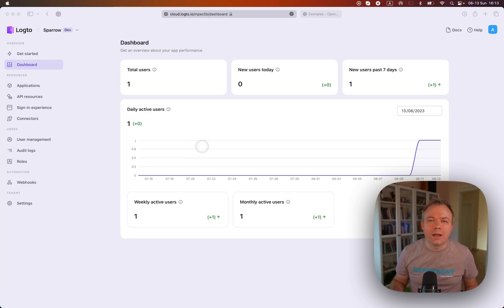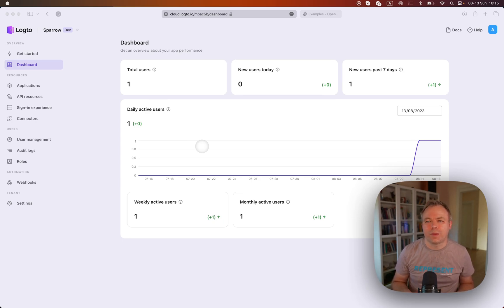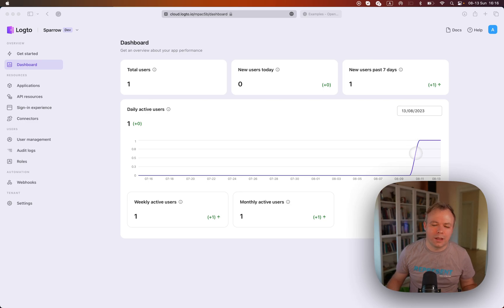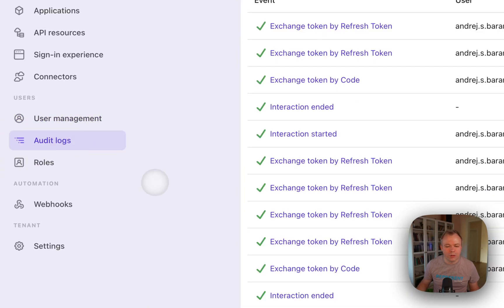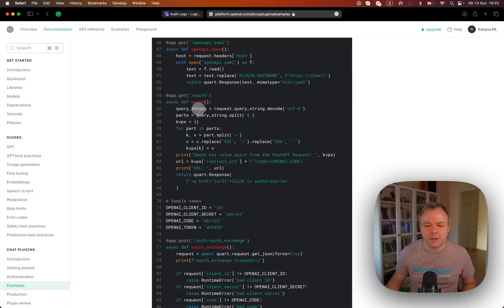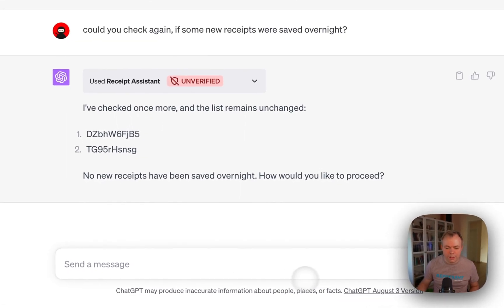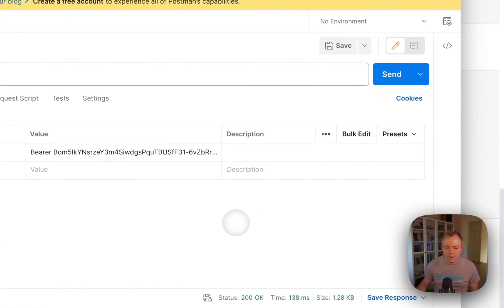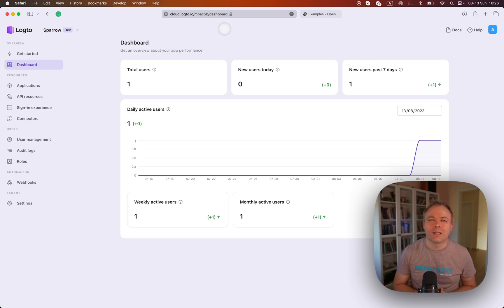ChatGPT Plugin OAuth with Logto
You can setup OAuth for ChatGPT plugin, to be able to get user info. This is needed when the plugin works with user data, and you want to keep that data across sessions. With OAuth you can authenticate users. I explain how to setup it with Logto. Logto is an Auth0 alternative for building modern customer identity infrastructure with minimal effort, for both your customers and their organizations.

0:00 Logto
5:54 ChatGPT Docs for OAuth setup
8:29 Plugin config with OAuth
9:28 Demo
12:51 Summary